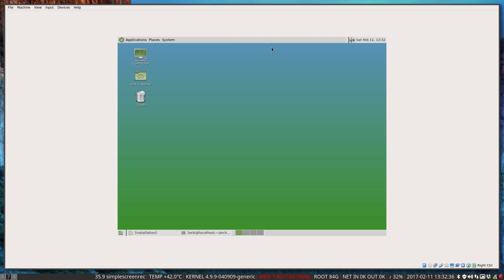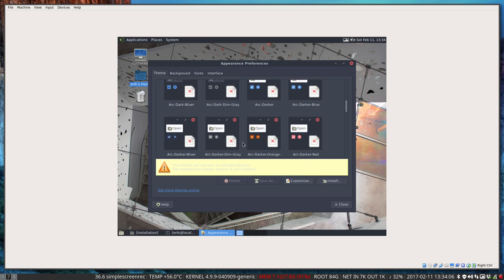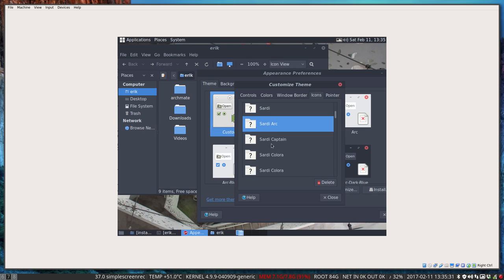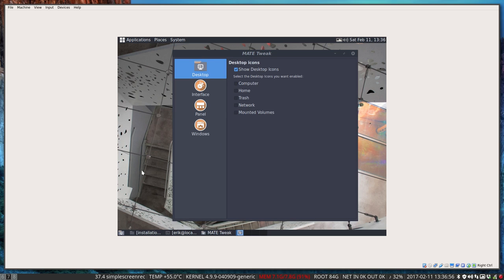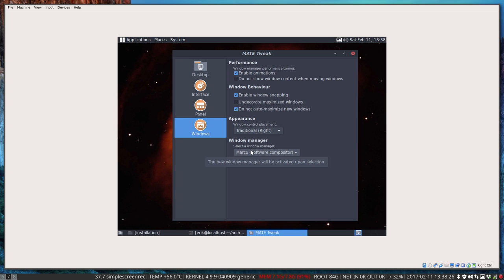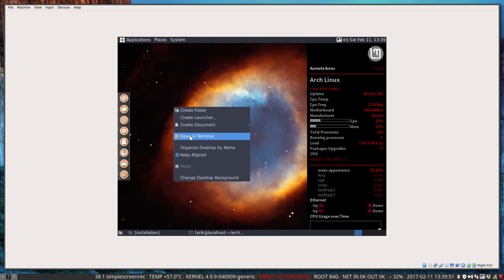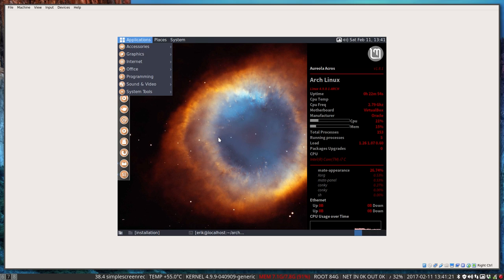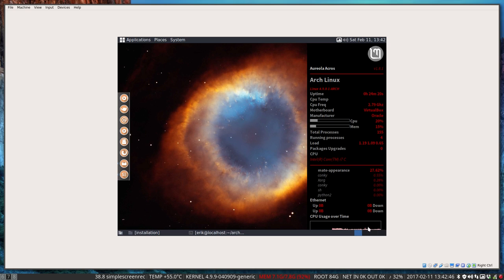How to install mate on arch linux and do some desktop or design tweaking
We have chosen to install the mate desktop environment on Arch and are filming it in virtual box on Linux Mint 18.1 cinnamon i3wm.

We will install xorg, video drivers, software, printers, sound, cloud services, icons, themes and all elements/software to finetune our arch system.